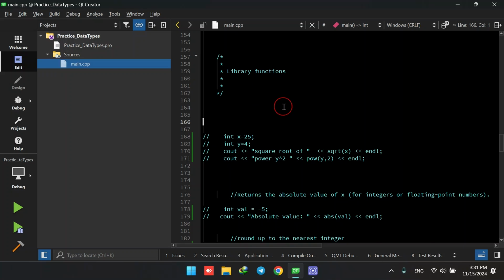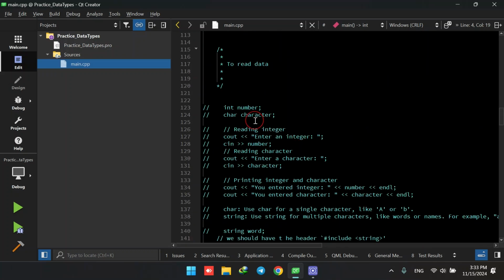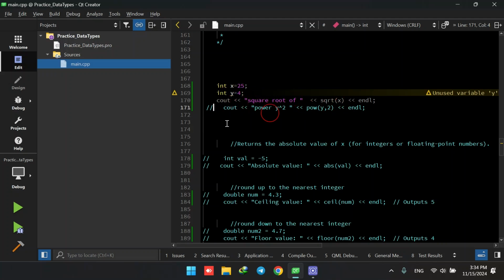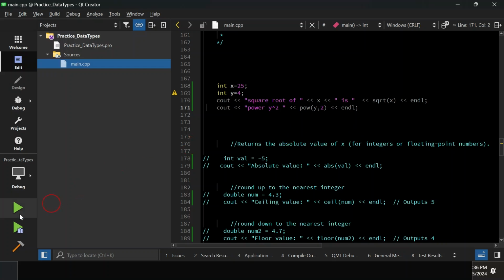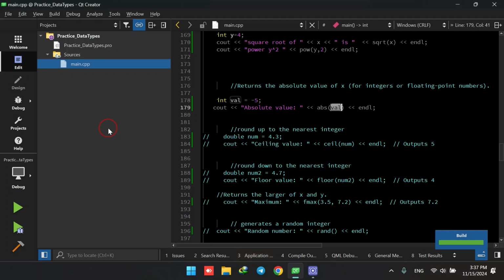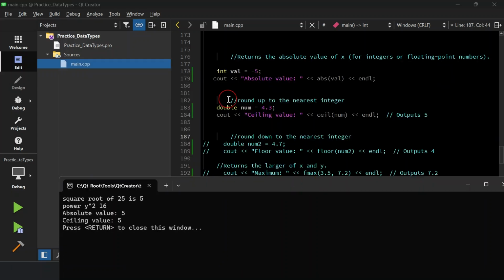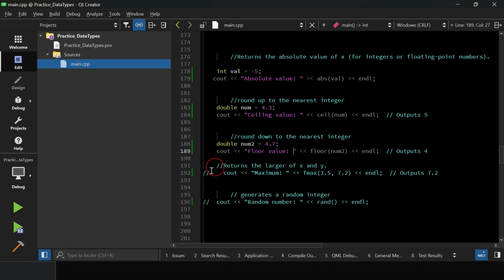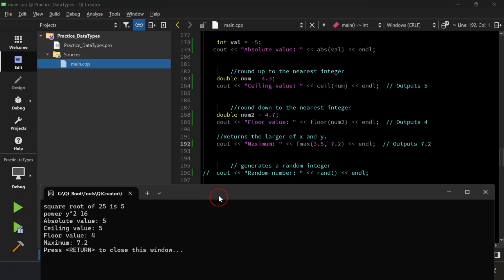C++ Tutorial: Library Functions in C++